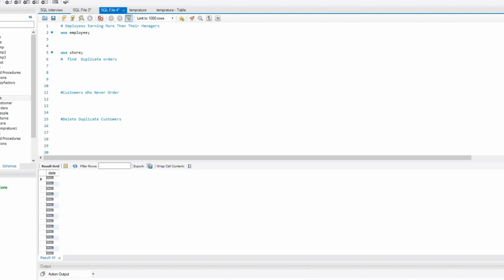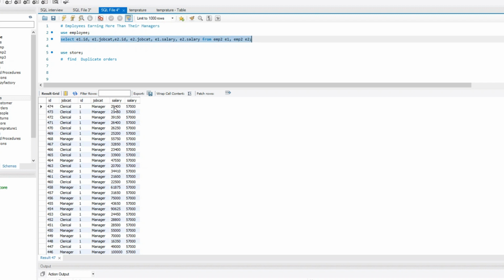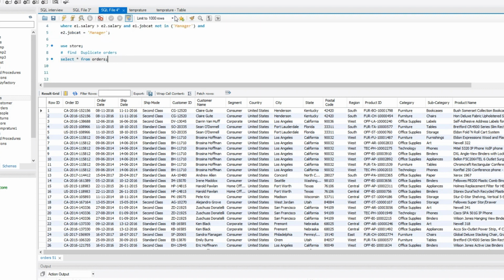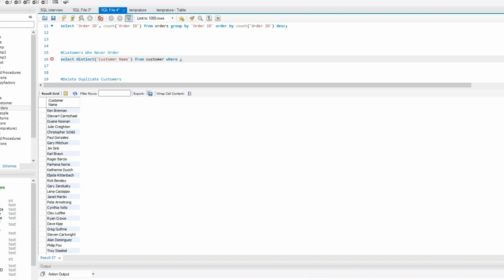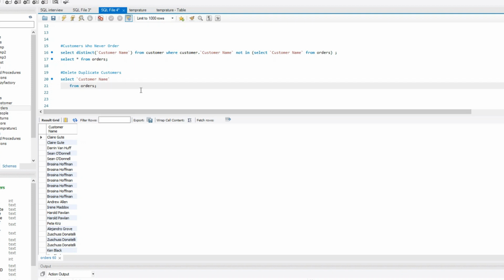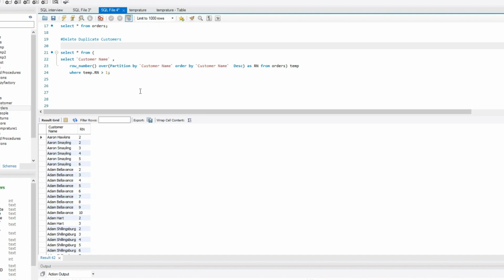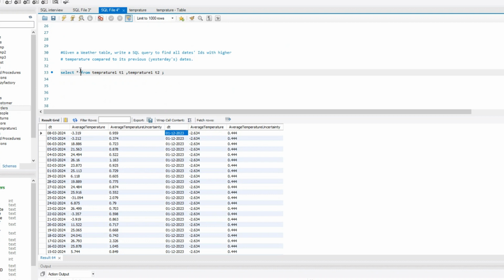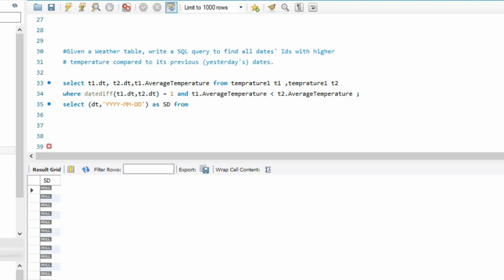SQL interview questions : Product-based company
Are you gearing up for a job interview with a product-based tech company and want to ace the SQL portion? Look no further! In this video, we've got you covered with a comprehensive walkthrough of SQL interview questions commonly asked by top product-based companies.

In this tutorial, we'll dive into five challenging SQL questions and solve them step by step. Whether you're a beginner looking to learn SQL fundamentals or an experienced SQL developer brushing up on your skills, this video is packed with valuable insights and practical tips to help you excel in your interview.

Here's what you can expect:

📋 An explanation of the SQL question.
🖋️ Live coding to solve the query.
🔍 In-depth analysis and optimization techniques.
💡 Pro tips and best practices for tackling similar problems.
Our goal is to empower you with the knowledge and confidence needed to impress your potential employers during SQL interviews. Join us on this SQL journey, and let's crack those challenging SQL questions together!

Have questions or need assistance with SQL or anything else related to your tech career? Good luck with your interviews, and let's conquer those SQL challenges together!